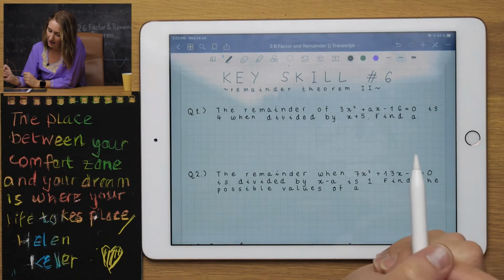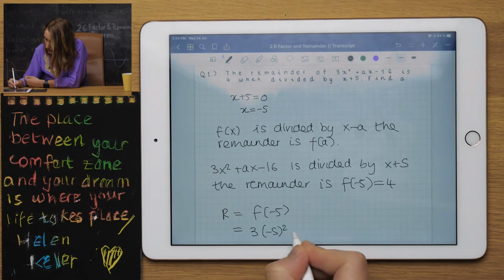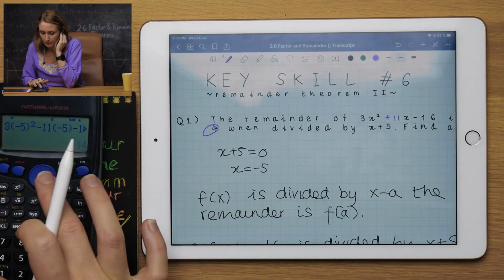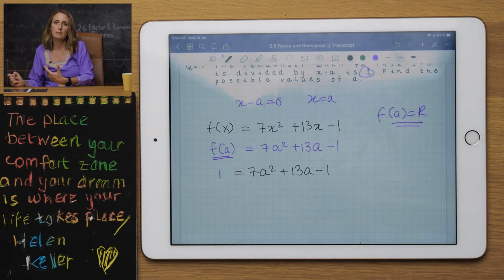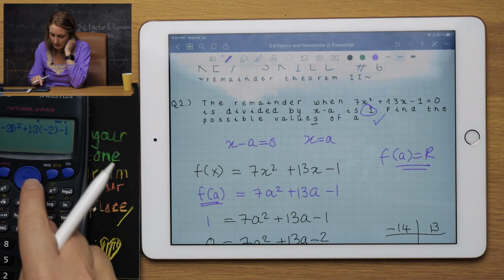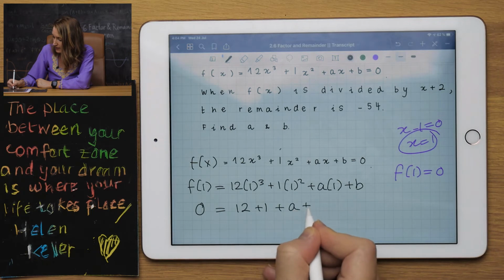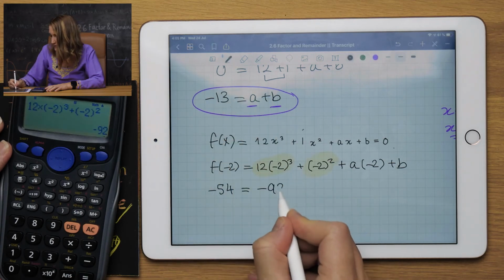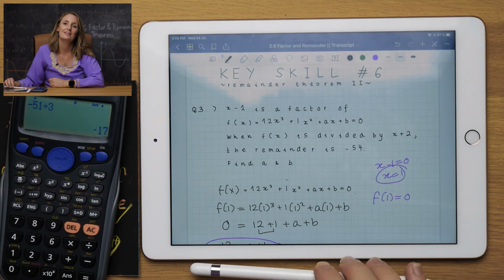Remainder Theorem, Focus for ten minutes for excellent exam results (KS#6)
3 examples of Remainder Theorem, starting from a basic question and becoming progressively more difficult.

⏰timecodes⏰
00:00 intro
00:10 example 1 of an A-Level maths or IB exam style question
03:28 example 2 of an A-Level maths or IB exam style question
06:10 example 3 of an A-Level maths or IB exam style question